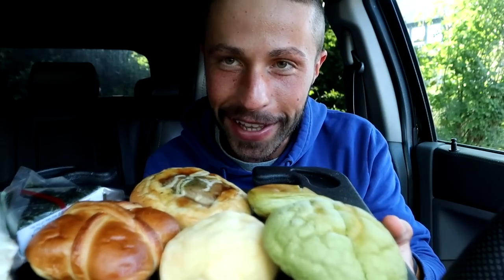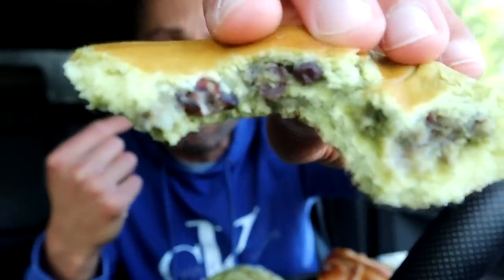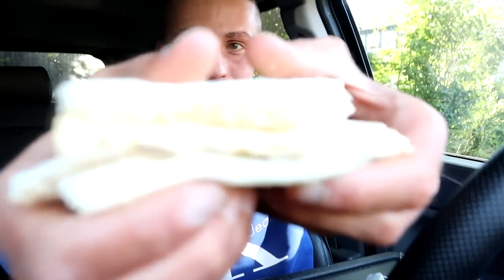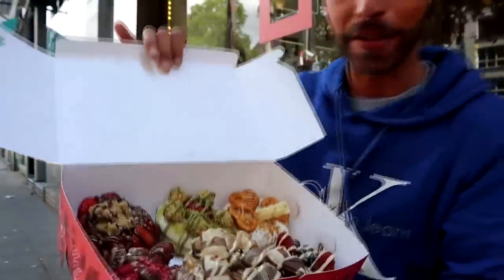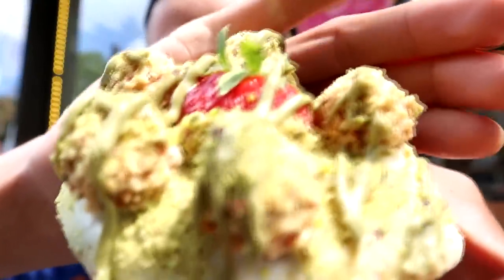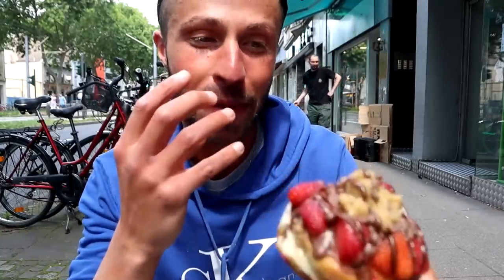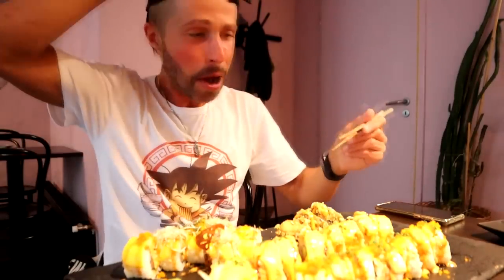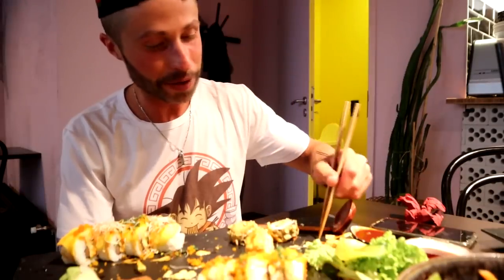10,000 Calories of Donuts | Deep Fried Sushi | Japanese Pastries | Cheat Day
NEW EPIC CHEAT DAY WITH ALL MY FAVORITES MY FRIENDS
FROM JAPANESE BAKERY ITEMS TO THE BEST DONUTS EVER AND DEEP FRIED SUSHI WE HAVE THEM ALL =D